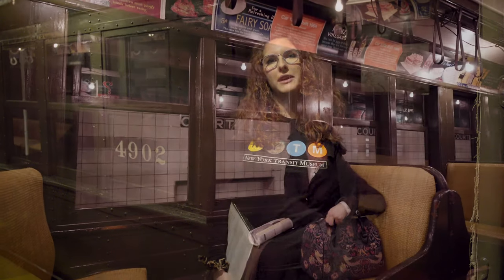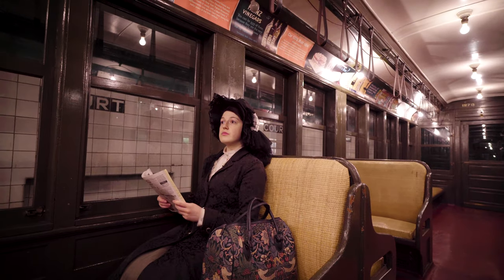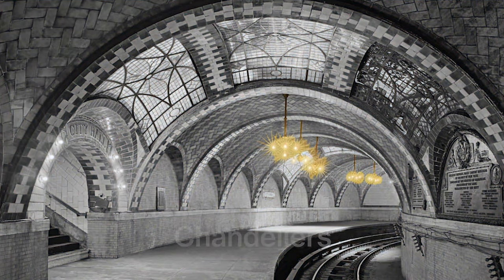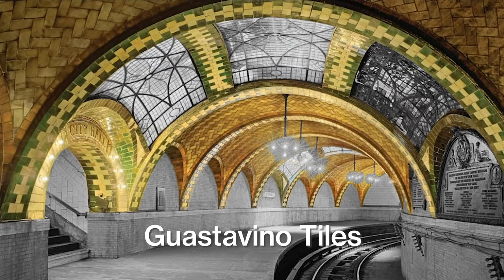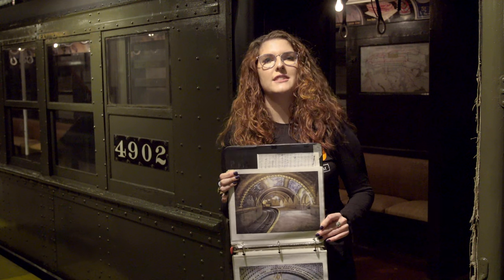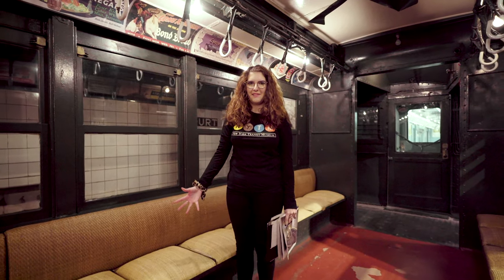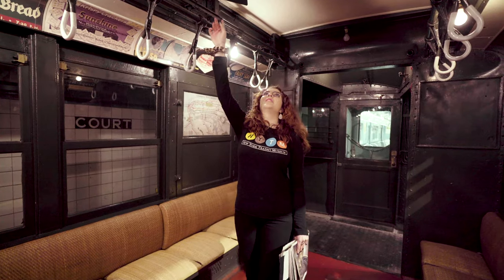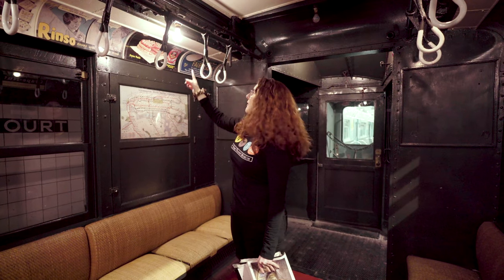Virtual Visit: Welcome to the New York Transit Museum!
Welcome to the New York Transit Museum's series of virtual visit videos!